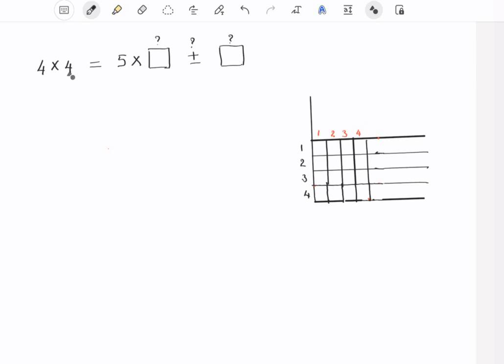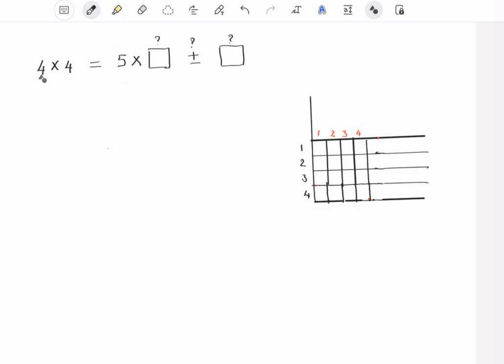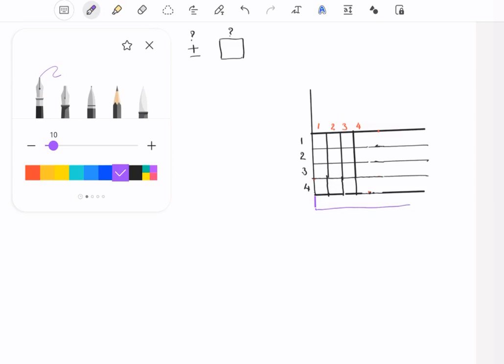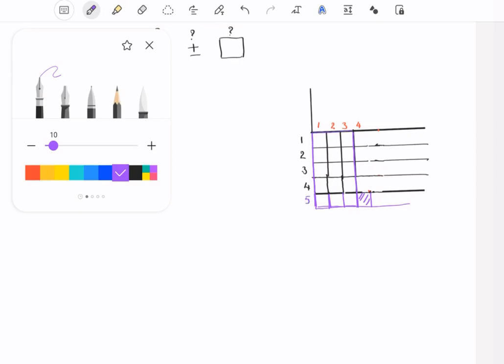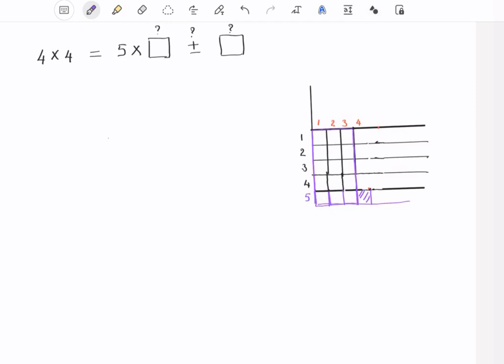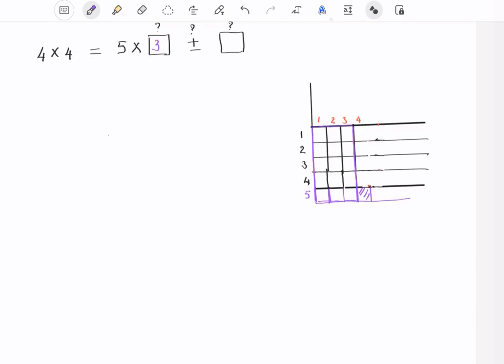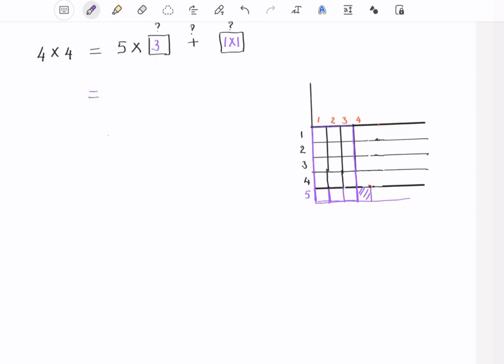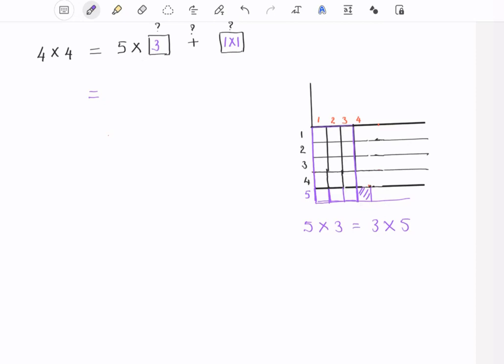1 of 4_ finding 4x4 using 5 times table_5 min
Rote learning of multiplication table puts off even creative and intelligent students from mathematics , unfortunately at a very young age.
We try to visualise numbers and their multiplications as rectangular array of identical little squares or unit squares in rows and columns and use the easy 5 times table to find multiplications found in other more difficult to remember tables.